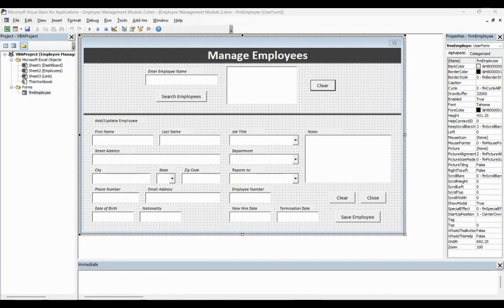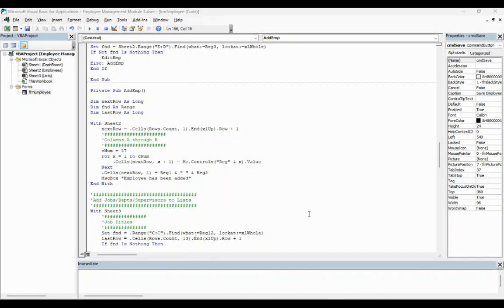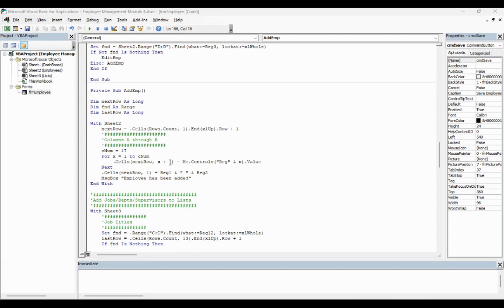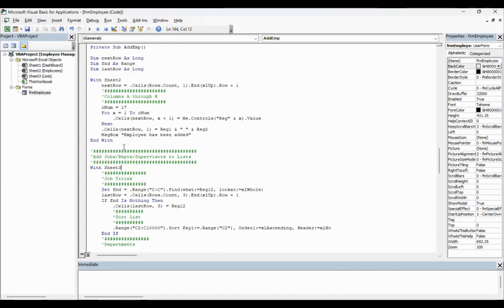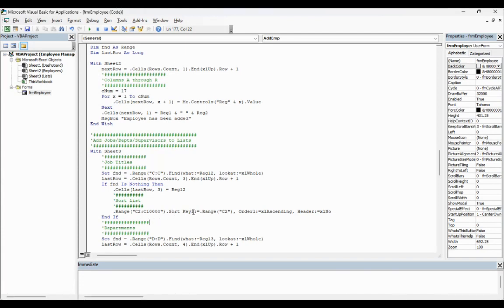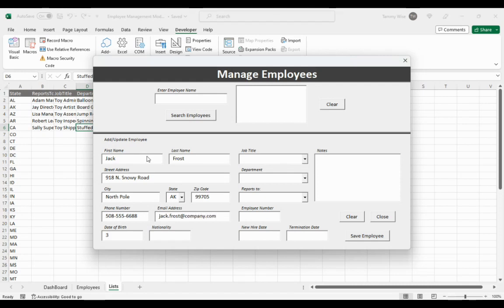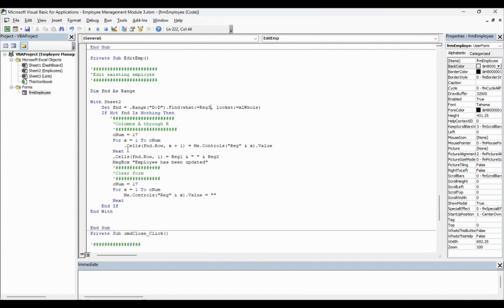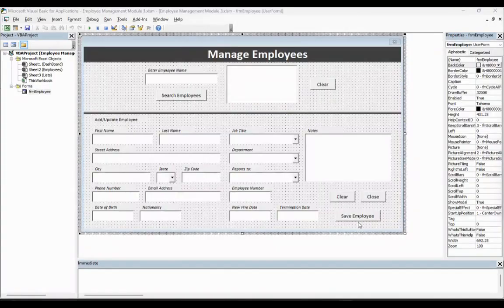Microsoft Excel VBA - Add and Edit Data Using Userforms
This third video will show how to add and edit employees using our employee management form.  Let’s VBA!

00:00 Add new entry to worksheet using the userform
06:26 Add userform entry to second sheet if it doesn't exist
07:38 Sort function for column data
09:14 Clear userform
11:37 Edit existing entry in worksheet using the userform